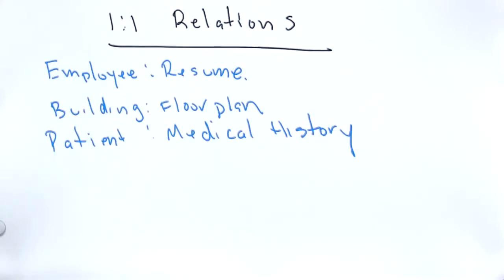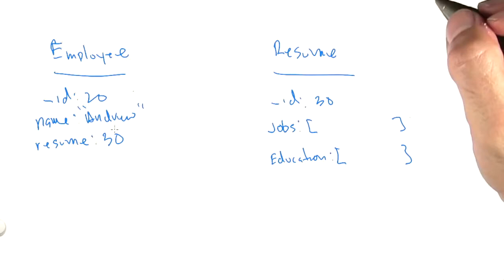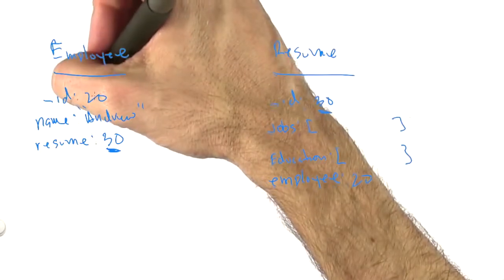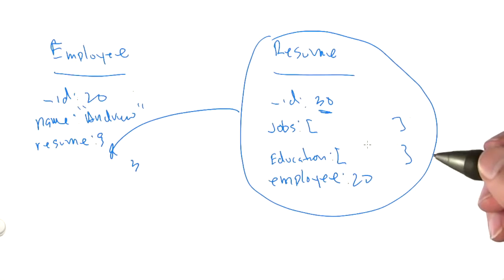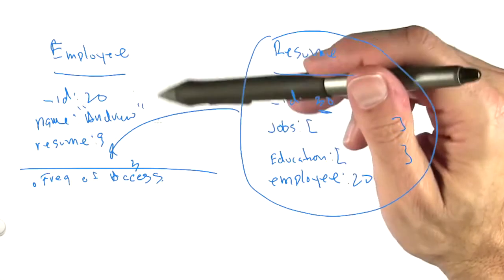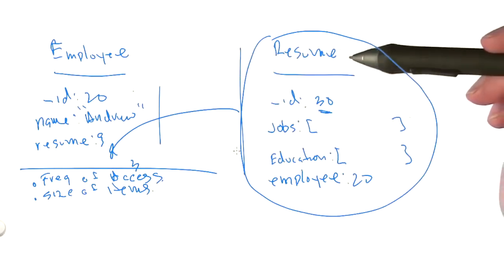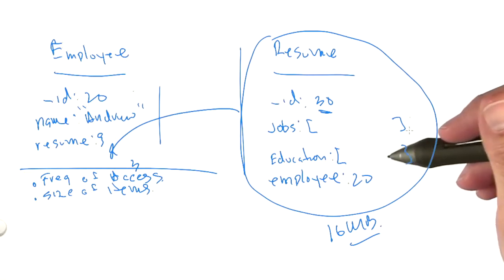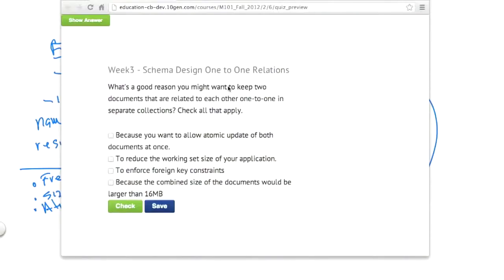m101 11 one to one